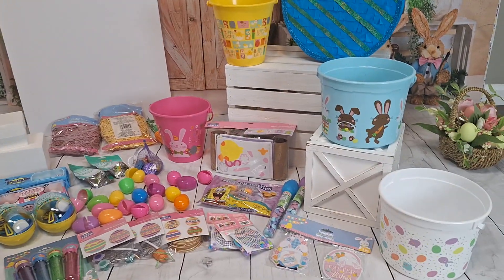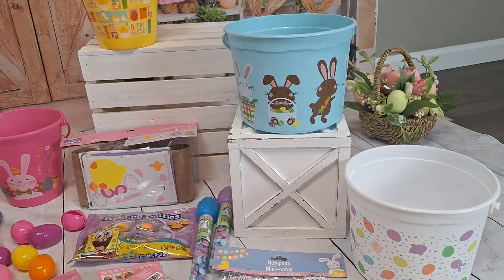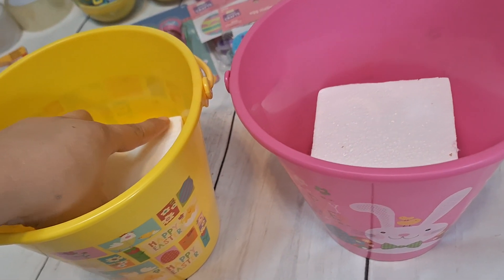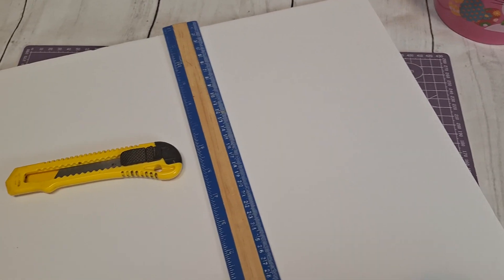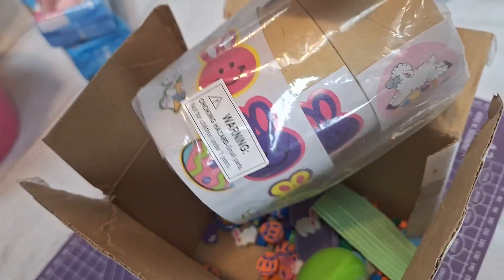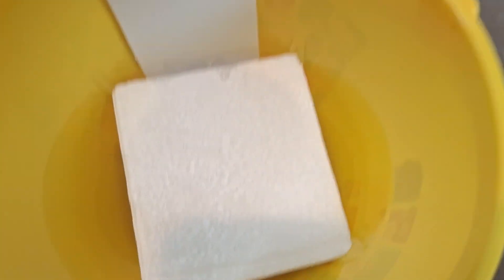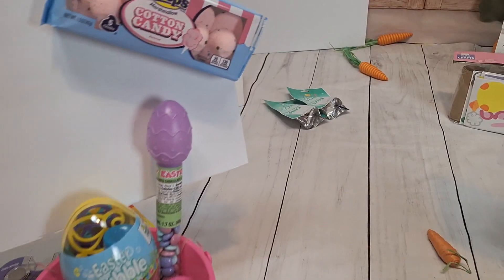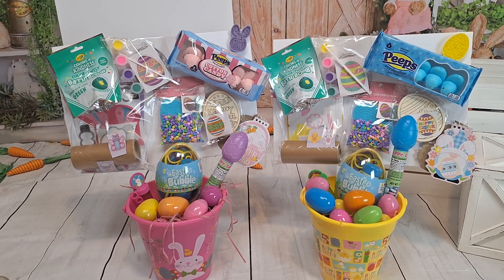DIY Easter Baskets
Hello friends,
Come and DIY with me. In this video I am working on Easter baskets for our small business. We are doing the giveaway locally and giving away 1 free bounce house rental, 1 free Easter photography session, 1 Free Mini Egg pinata and 2 Easter Baskets.